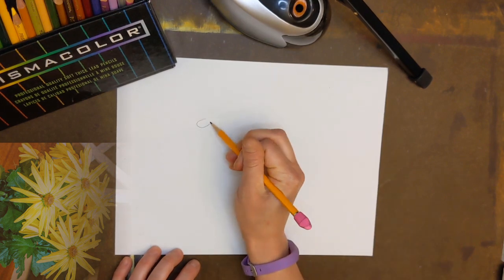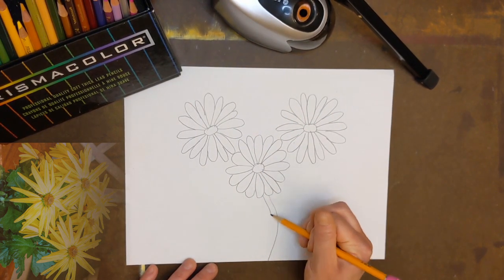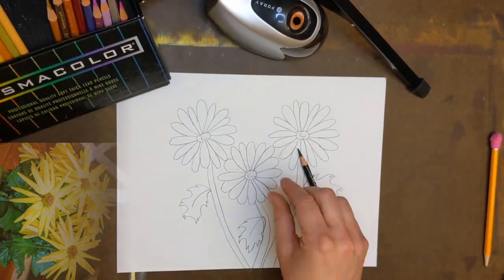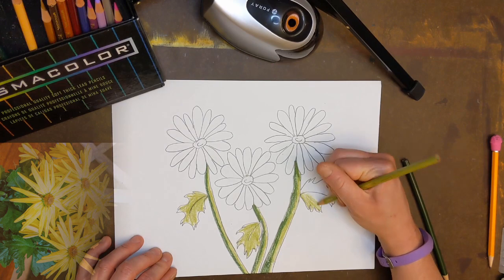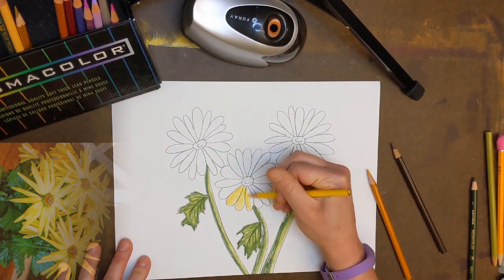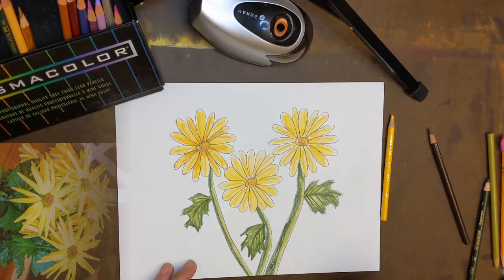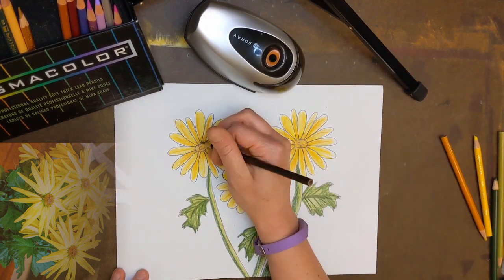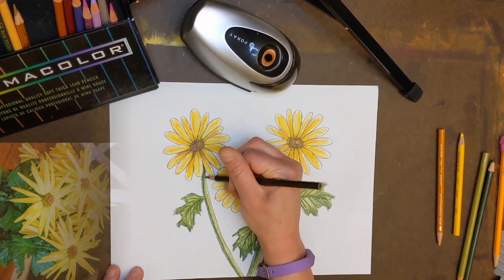How to Draw a Daisy (or 3)!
Follow along with me to learn how to draw and color realistic daisies!